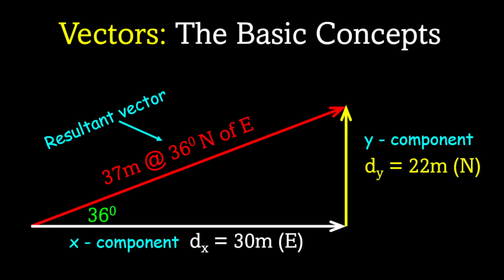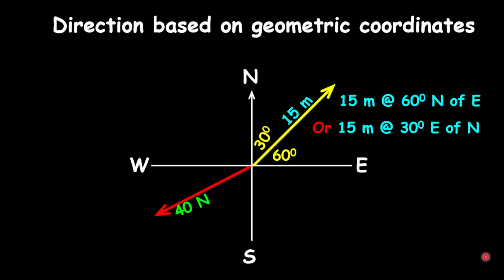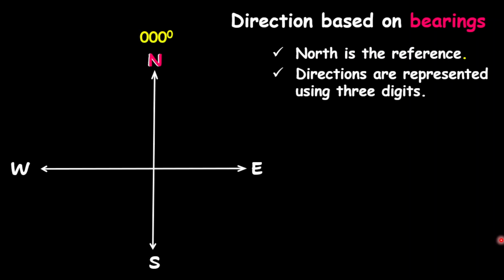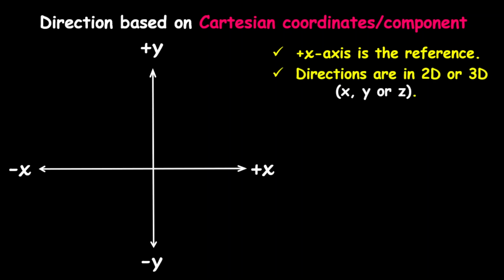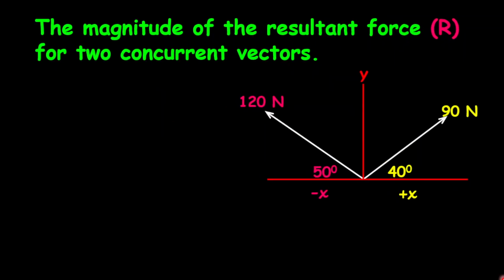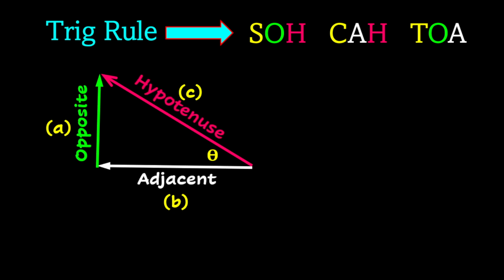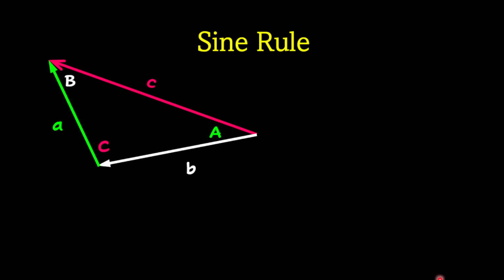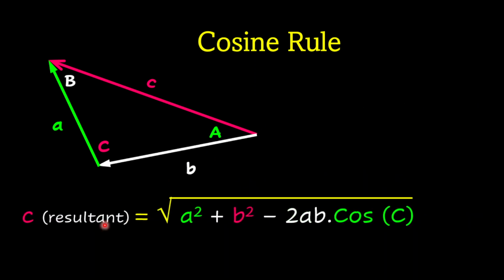Vectors: The Basic Concepts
In this lesson we looked at:
1. What a vector is?
2. Components of vector
3. Geometric coordinates
4. Direction of vectors
5. Bearings
6. Trig rule
7. Sine rule
8. Cosine rule
9. Pythagoras theorem
10. Cartesian coordinates or Cartesian components

A vector has both magnitude (size) and direction. The  length of the arrow represents the magnitude, while the angle represents the direction. A vector can have an x-component and a y-component.